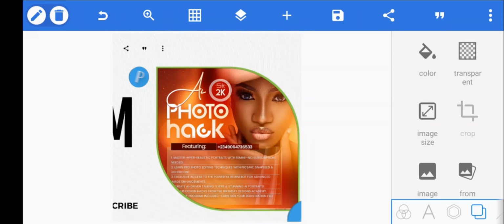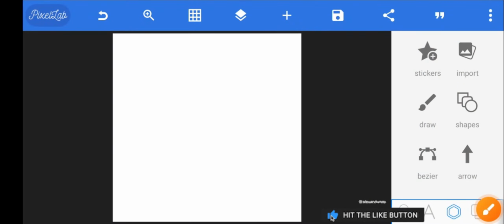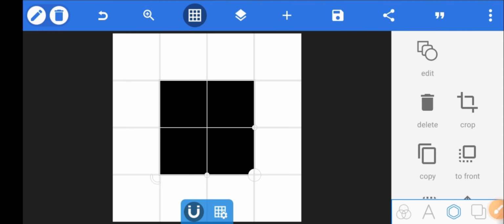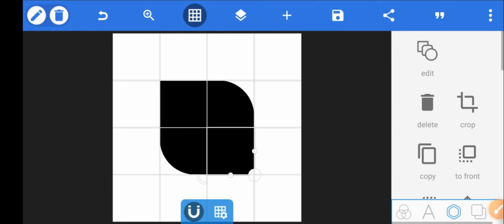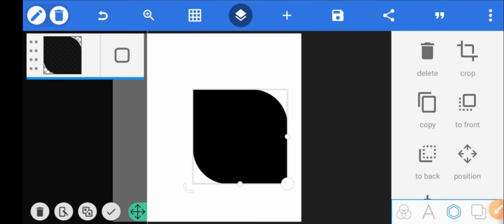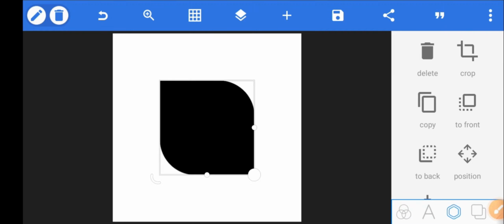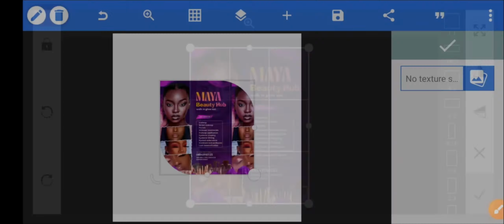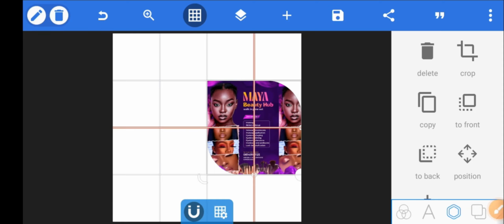HOW TO CREATE CUSTOM SHAPES PROFESSIONALLY IN PIXELLAB.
🎨 Unlock Your Creativity with Custom Shapes in PixelLab! 🔥

In this detailed tutorial, I’ll walk you through how to create custom shapes professionally using PixelLab — perfect for graphic designers, content creators, and anyone who wants to take their design game to the next level!

📌 What You’ll Learn in This Video:

Step-by-step guide to designing custom shapes

Pro tips for cleaner, sharper graphics

Tricks to stand out as a creative in the design space

How to use PixelLab’s features to your advantage

💼 Whether you're a beginner or an experienced designer, this video will help you level up your skills and stand out with unique shape designs.